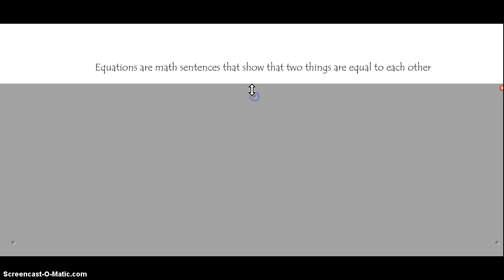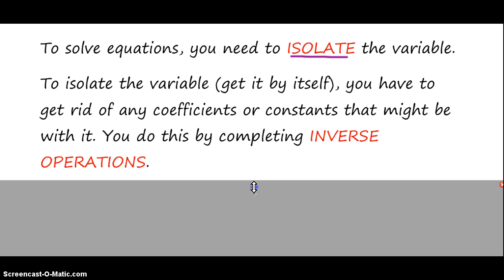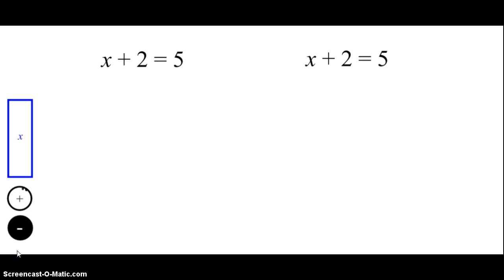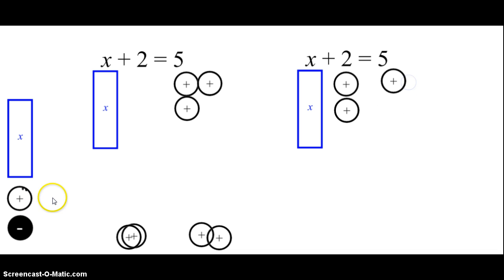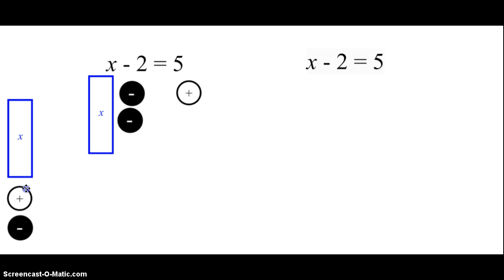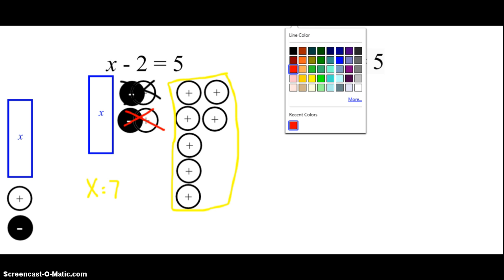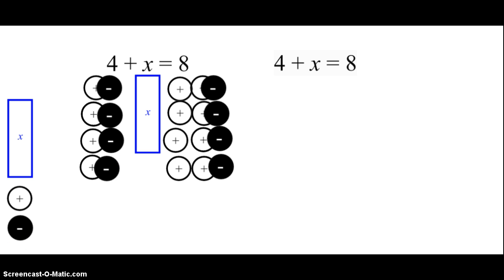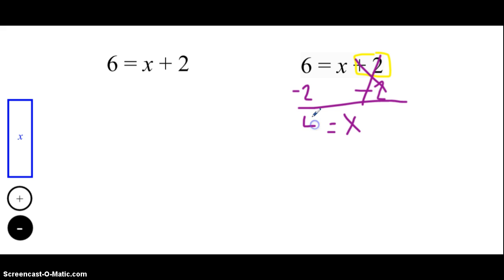Solving Add/Subt Equations